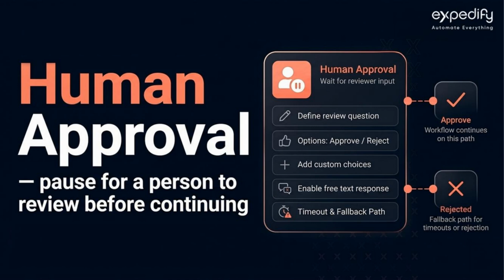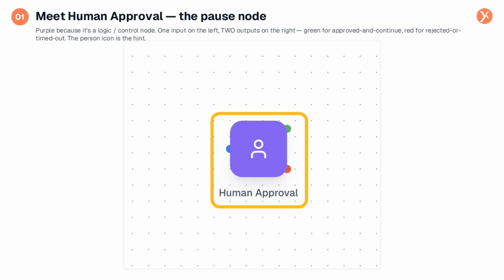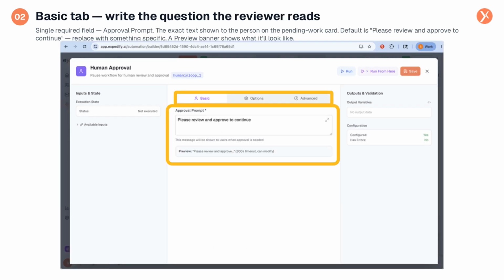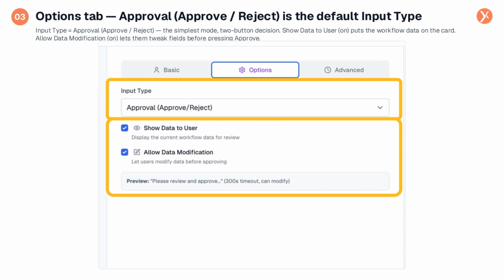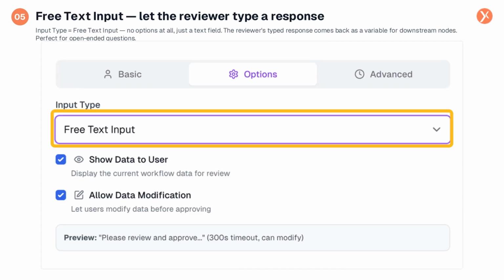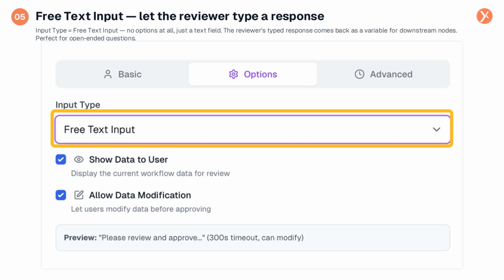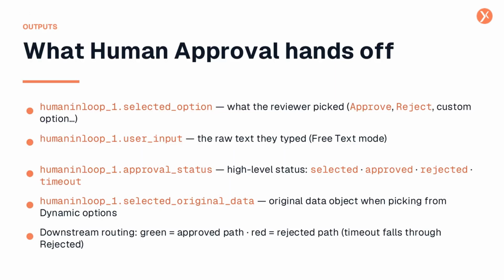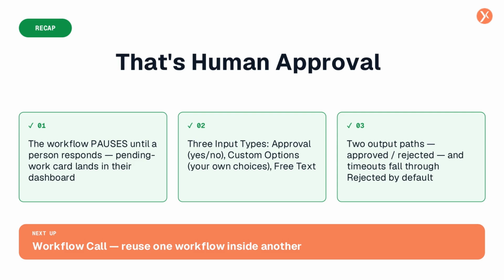47. Human Approval — pause for a person to review before continuing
Some decisions shouldn't be left to automation.

Sending a proposal to a big-ticket client. Approving a discount above a threshold. Letting an AI-drafted email actually go out the door.

The Human Approval node is the safety valve.

When the workflow hits this node, execution stops cold — and a pending-work card shows up for the reviewer.

They see the data, they pick from the options you defined, they optionally edit before approving, and only then does the workflow continue down the path their choice implies.

Speed when you want it, control where you need it.

In this lesson we'll walk through:

• Meet Human Approval — the pause node
• Basic tab — write the question the reviewer reads
• Options tab — Approval (Approve / Reject) is the default Input Type
• Custom Options — define your own choices
• Free Text Input — let the reviewer type a response
• Advanced — Timeout + the Rejected fallback path
• What Human Approval hands off

So that's Human Approval.

⏱️ CHAPTERS

00:00 Intro
00:18 Human Approval
00:45 Meet Human Approval — the pause node
01:30 Basic tab — write the question the reviewer reads
02:35 Options tab — Approval (Approve / Reject) is the default Input Type
03:45 Custom Options — define your own choices
05:00 Free Text Input — let the reviewer type a response
06:10 Advanced — Timeout + the Rejected fallback path
07:20 What Human Approval hands off
08:00 Recap

🔗 LINKS